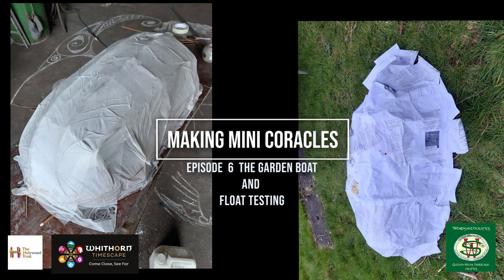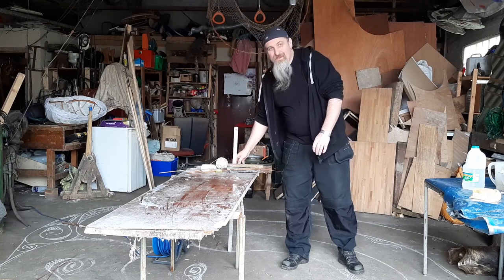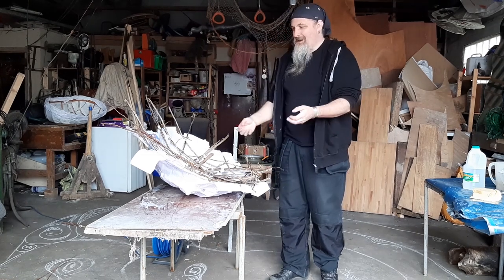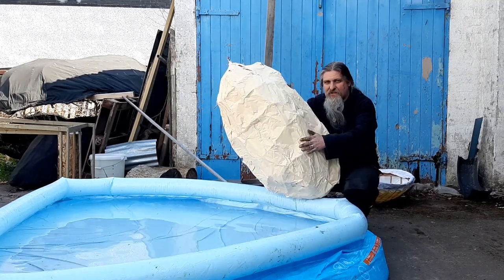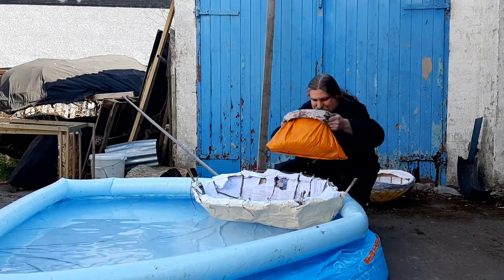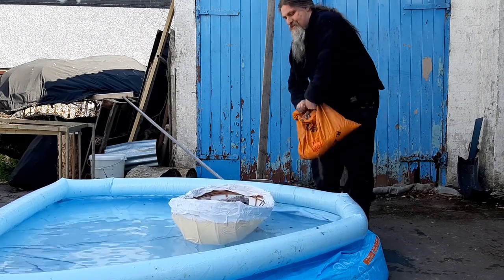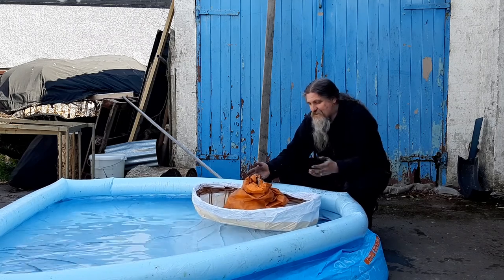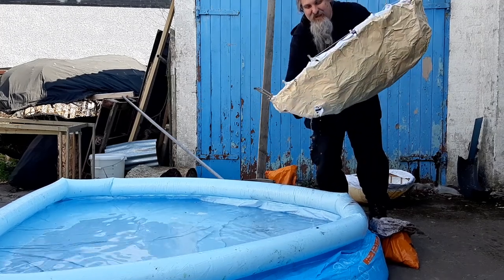Mini Coracles Ep. 6 "Float Test"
Episode Five in a series of videos about building a mini coracle.

What happens when thing go wrong? This video has the rescue of the boat made in the garden. It also has the test floating of both boats ...

Episode 1 talks about all the things you will need

Episode 2 is about making a board to hold the frame (wee bit of maths)

Episode 3 is weaving a frame for the boat

Episode 4 is covering it with a 'skin'

Episode 5  is finishing touches

Episode 6 (this one!) The garden boat and float testing.

These videos discuss materials and tools to make a model boat which will float. The boat uses the same principles as used to build wee skin boats for floating down a welsh river chasing the fish, or a large curragh  like  St Brendan would have used when he might have sailed to America whilst looking for Ultima Thule.

They are made for adults to use with those they are responsible for looking after. I'd normally be running these workshops in person, on the street with the general public or in schools. When business re-opens perhaps you'd like to hire me!